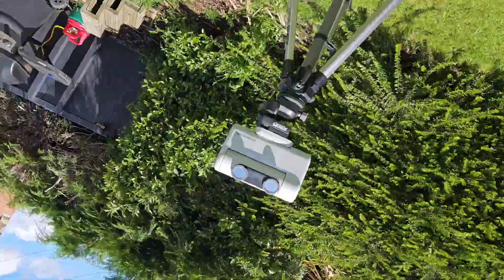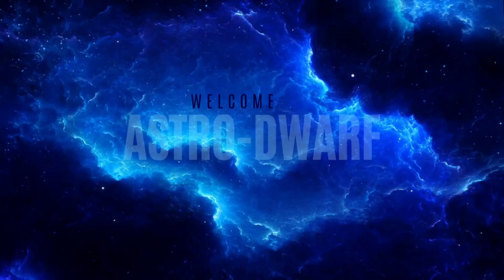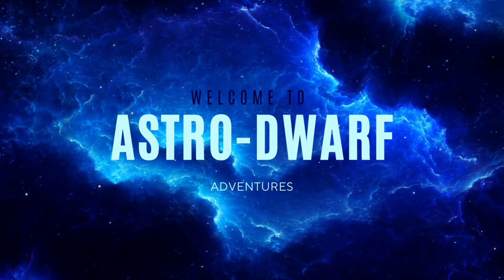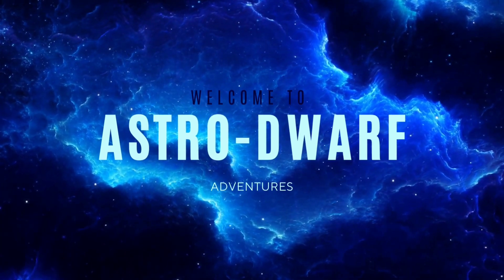Dwarf 2 Smart Telescope | Solar imaging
Dwarf 2 Telescope | Solar imaging

Welcome to Solar Imaging with the Dwarf 2 / Dwarf ii Telescope! I wanted to do some solar imaging and capture video and photos of the Sun using my AMAZING Dwarf 2 Telescope! This is often not thought of as Astrophotography but the Sun is in space and is our closest star, so definitely qualifies!

DWARFLAB (to buy Telescope and Official products)

I AM NOT AFFILIATED IN ANY WAY or receive any incentive to talk about or discuss this amazing little telescope, I just love it and want to share my experiences with it!